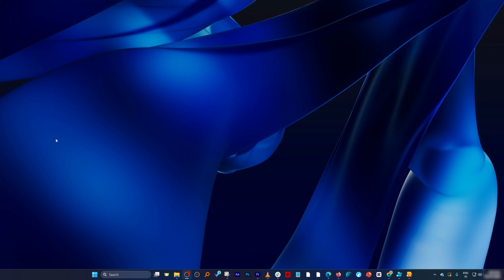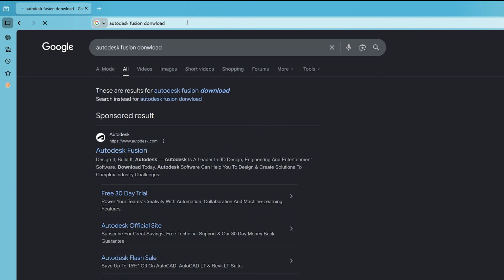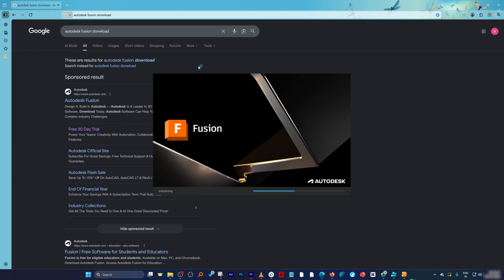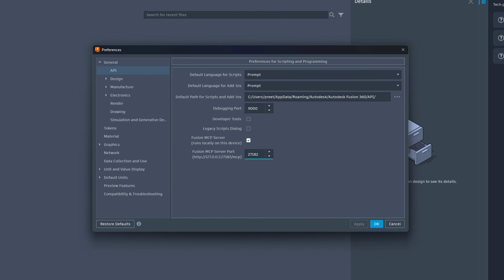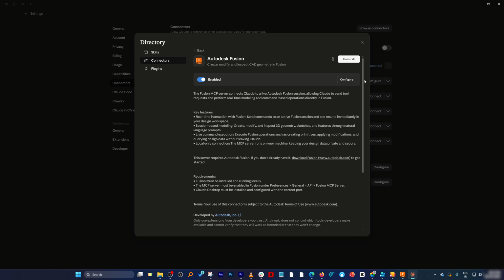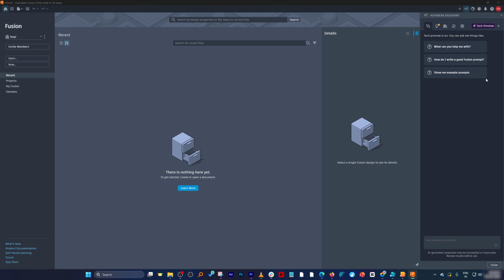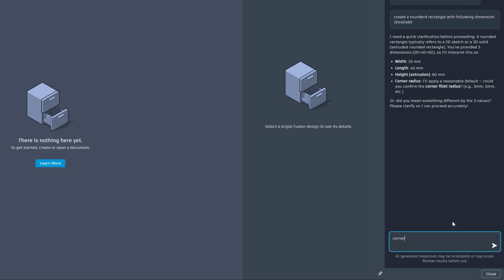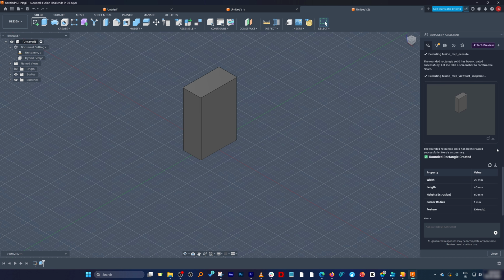3D Print Anything Without Learning CAD — Claude + Fusion 360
3D printing without learning CAD is finally real. Anthropic just released the official Claude + Autodesk Fusion 360 MCP connector (April 28, 2026), and it lets you create real, dimensional 3D models by just typing what you want. No tools. No sketches. No tutorials. You describe it, Claude builds it inside Fusion 360, and you export the STL straight to your 3D printer.

In this video I show you exactly how to set it up and use it — from installing Fusion 360, enabling the MCP port, connecting Claude, and creating your first parametric model with custom dimensions.

00:00 Why this changes 3D printing forever
00:30 Get Autodesk Fusion 360 (free 30-day trial)
01:25 Enable the MCP port inside Fusion preferences
01:49 Install Claude Desktop + connect Fusion connector
02:45 Test the connection
03:10 Create your first 3D model using natural language
03:43 Add precise dimensions (width, height, corner radius)
04:00 Export and final thoughts

🛠️ COMMON ISSUE
If Claude can't connect to Fusion, open Fusion → Preferences → General → API and make sure "Fusion MCP Server" is checked. Default port is 27182 — if it's blocked, switch to another port and update Claude to match.

Technoholic AI covers practical AI tools for makers, designers, and creators — the ones that actually save you time, not the hype.

If this saved you hours of CAD learning, hit subscribe — more AI-for-makers tutorials coming this week, including Claude + Blender, AI vs Meshy vs Tripo for 3D printing, and 5 things I designed using only prompts.